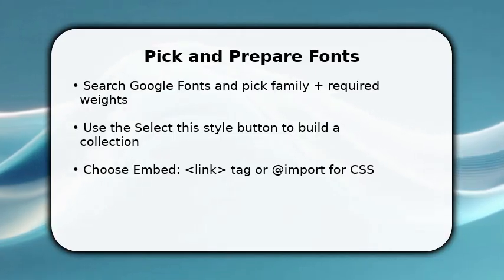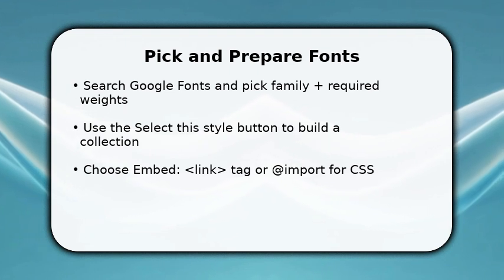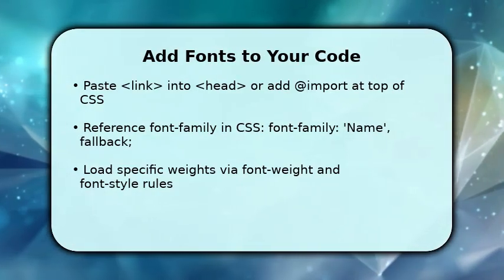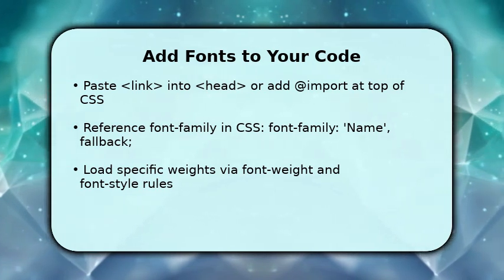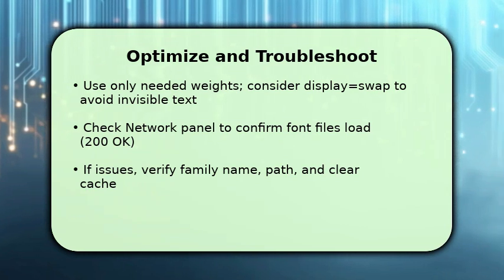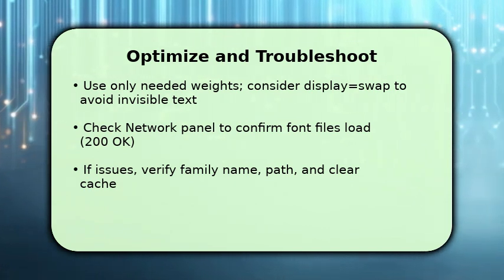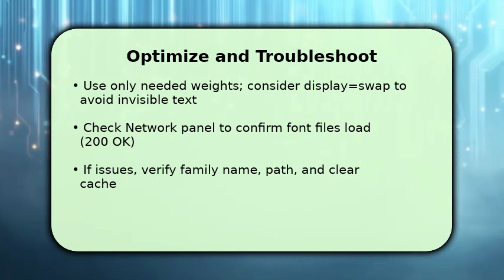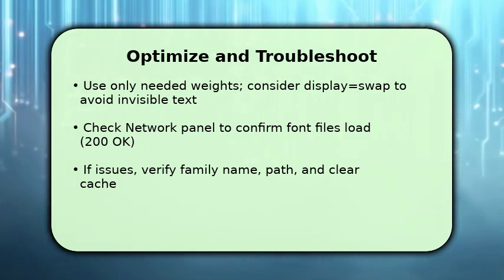How to Add Google Fonts (updated)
Discover the step-by extricate process of integrating Google Fonts into your website or project. This comprehensive guide covers selecting, installing and customizing fonts for a unique design touch.